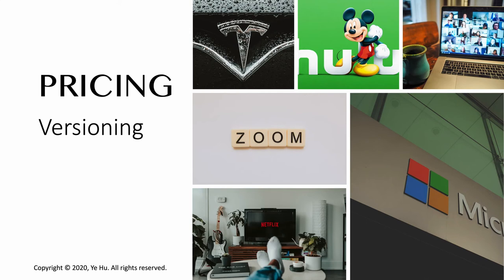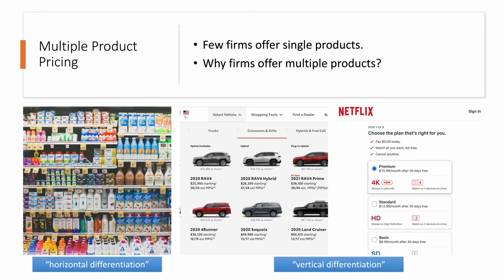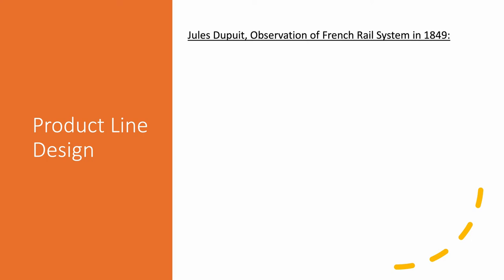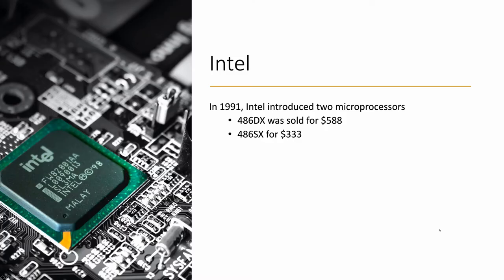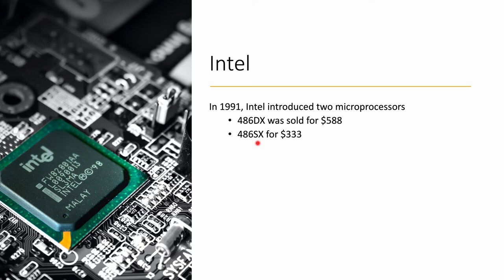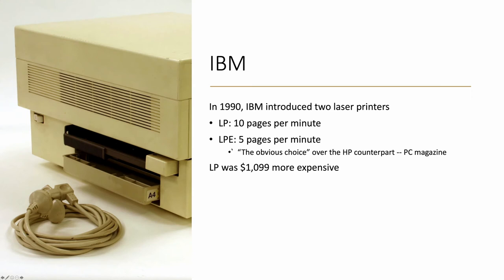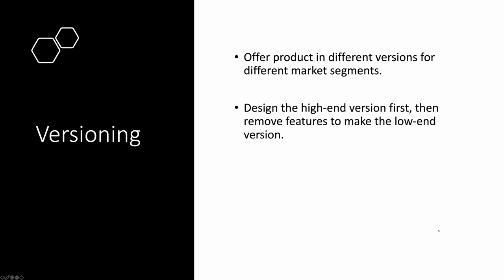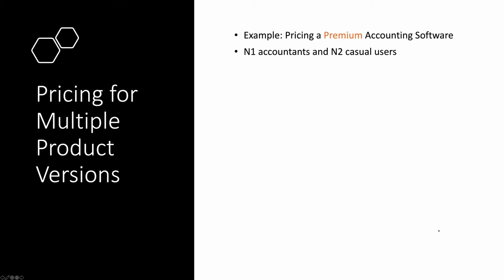Pricing Versioning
How to price multiple versions of a product